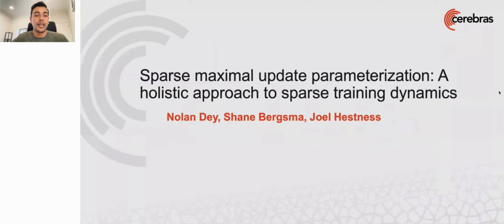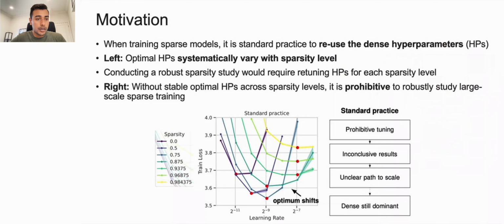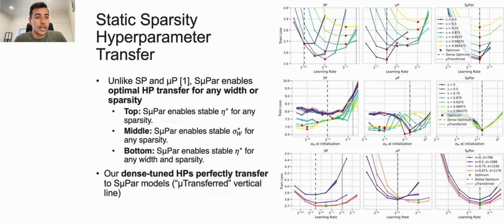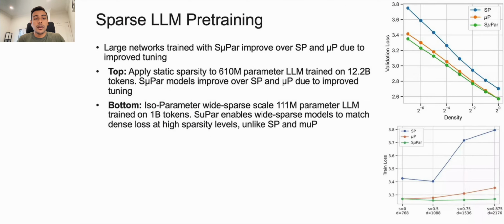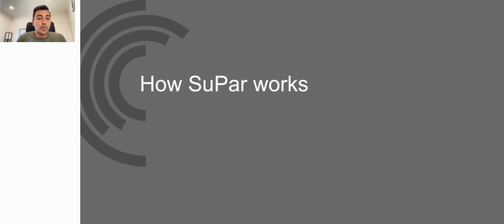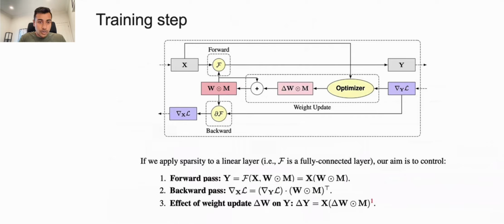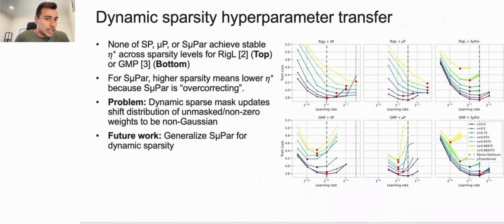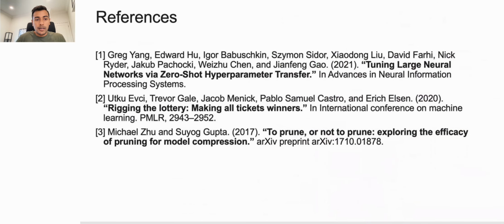Sparse maximal update parameterization: A holistic approach to sparse training dynamics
In this video we provide a brief overview of our NeurIPS 2024 paper titled "Sparse maximal update parameterization: A holistic approach to sparse training dynamics".